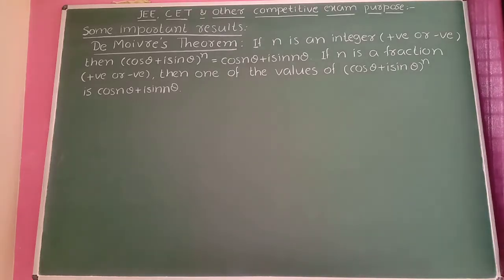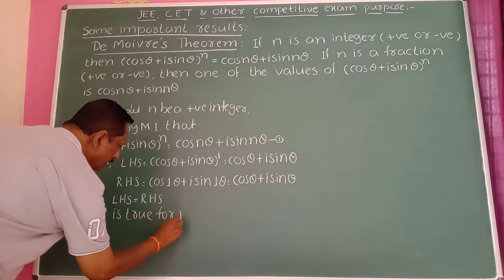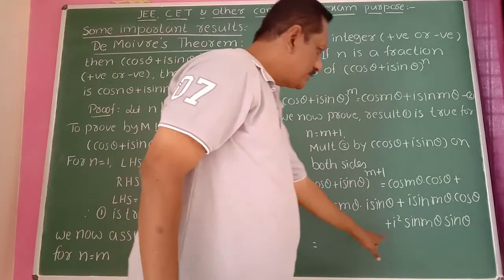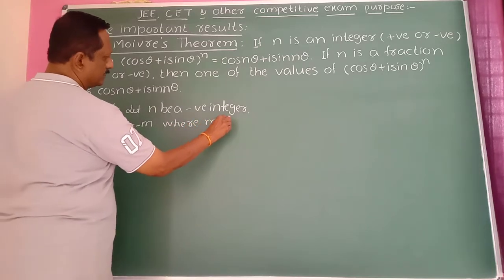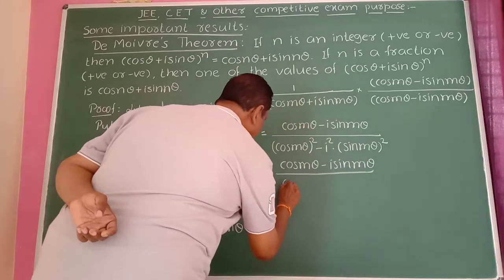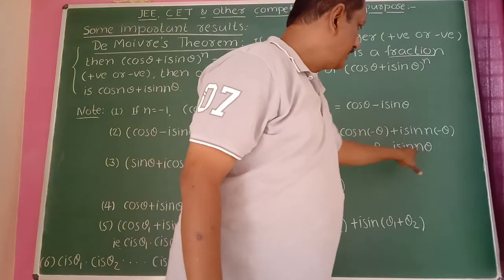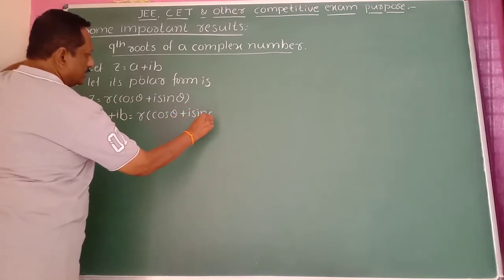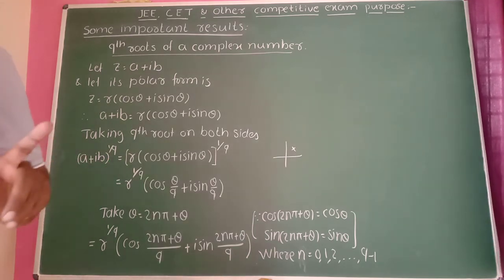12-Complex number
12-Complex number